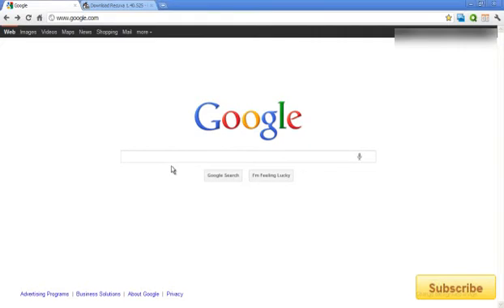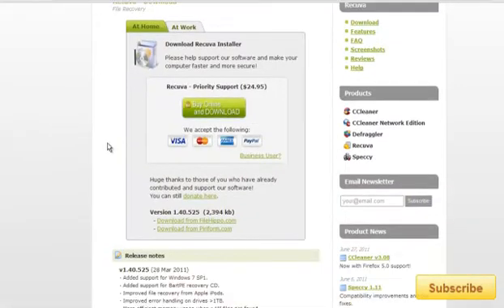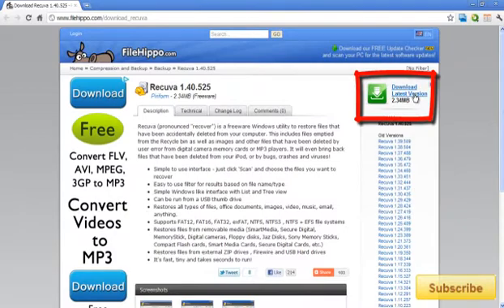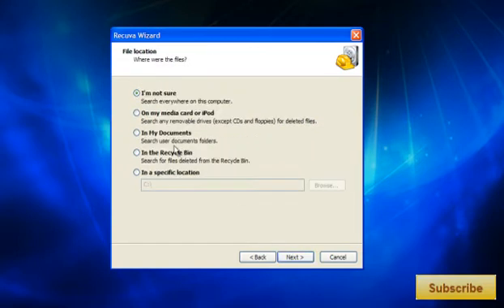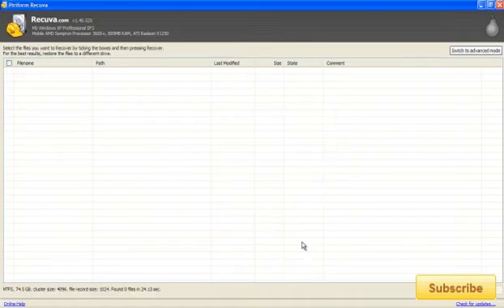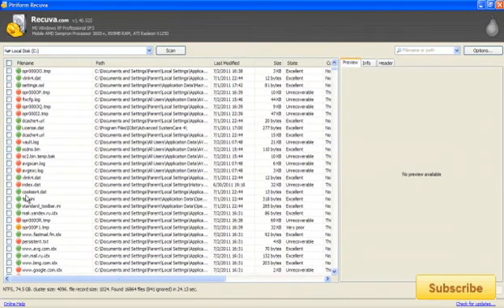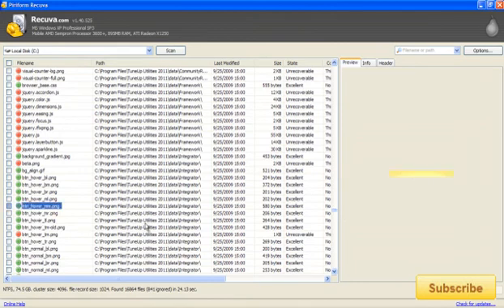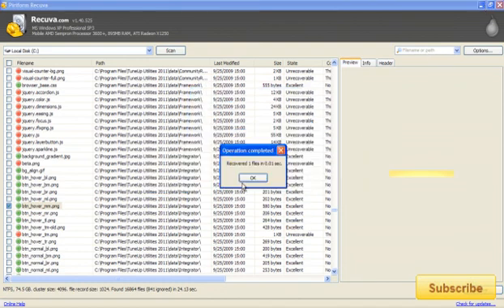How to retrieve a delete file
Ever deleted some thing important and don't know what to do, well this is the video for you i will teach you how to retrieve delete files from your computer for FREE!